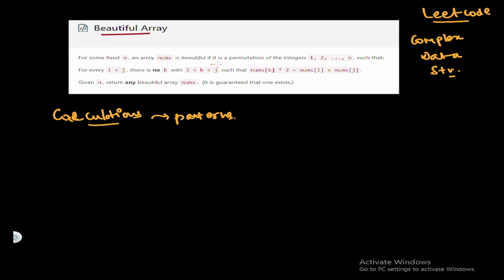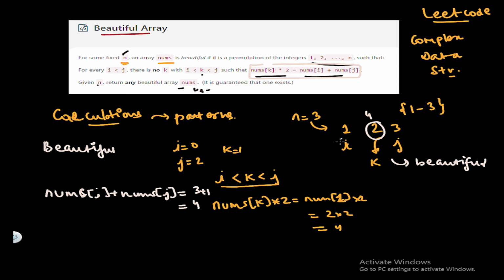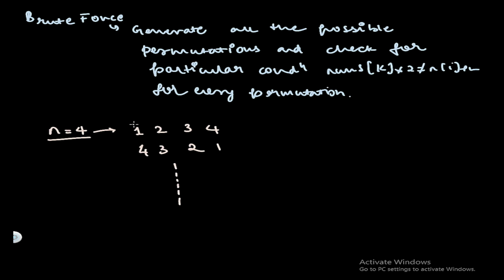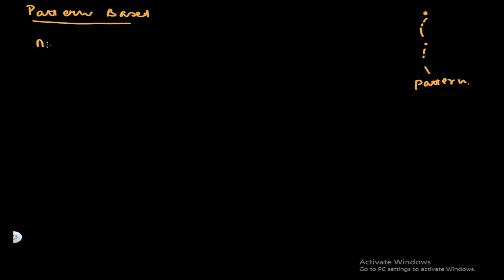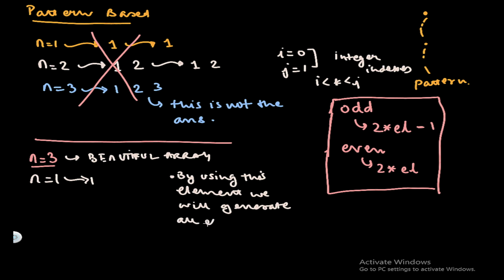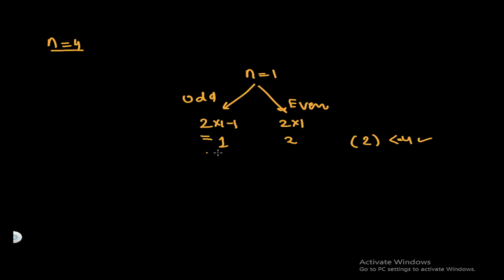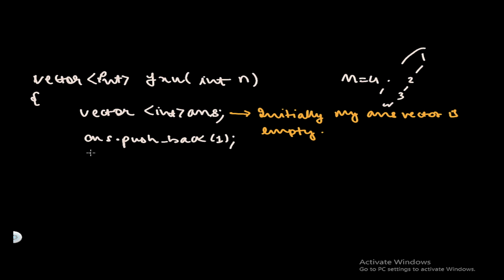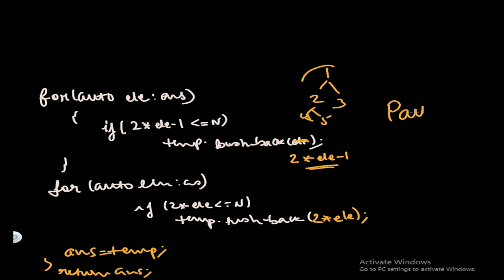Beautiful Array (Leetcode 932) || For The Love Of DSA || Devang Chopra